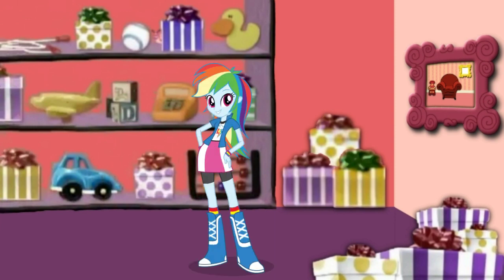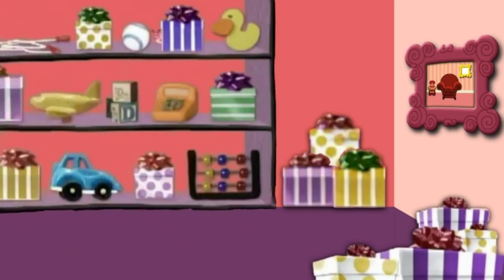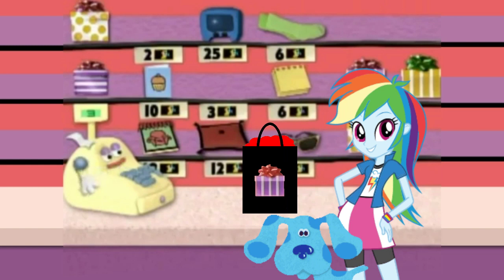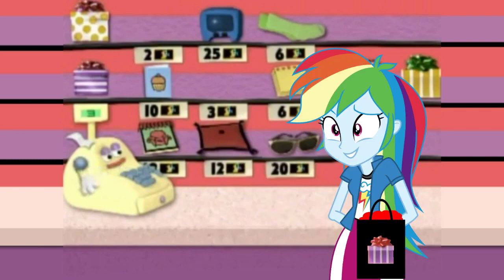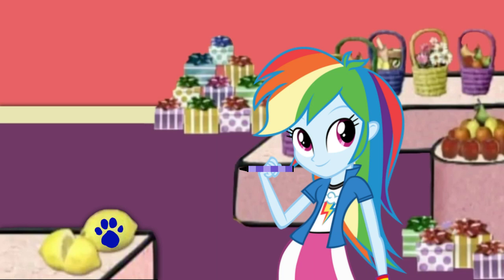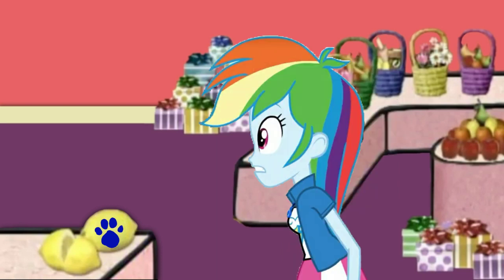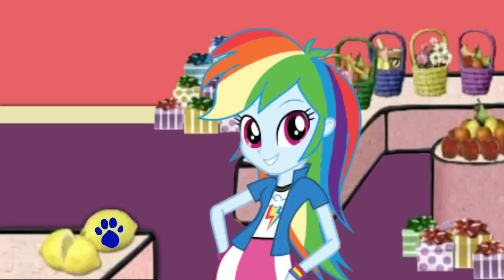Blue's Clues and Rainbow Dash: Skidoo Series Episode 11 - Present Store (2x08 Version)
Rainbow Dash and Blue are Skidooing to The Present Store from 2x08 Math.

Credit: Ben Casey, RoccoTheBlue'sClues&OtherShowsFantastic3000, Botchan-MLP, rupahrusyaidi Gouhlsrule and Other Vector Artists and also Nicholas Bettencourt for this Audio.